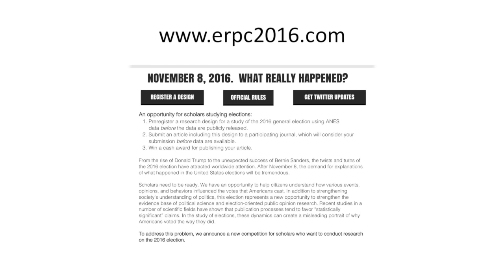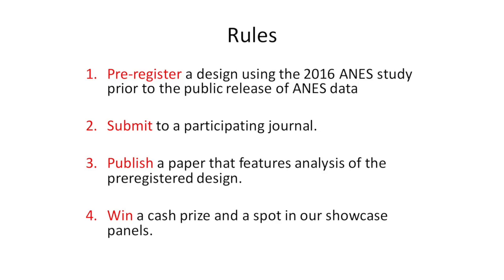Day 2 | Journal Editors Panel on Results-Blind Review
Perspectives on Results-Blind Journal Review by:

Barbara "Bobbie" Spellman - University of Virginia, former Editor-in-Chief of "Perspectives on Psychological Science"
Eric Eich - former Editor-in-chief of Psychological Science
Arthur "Skip" Lupia - Co-founder of the Election Pre-acceptance Registration Commission
Daniel Lakens - Guest Editor of registered reports special issue of Social Psychology